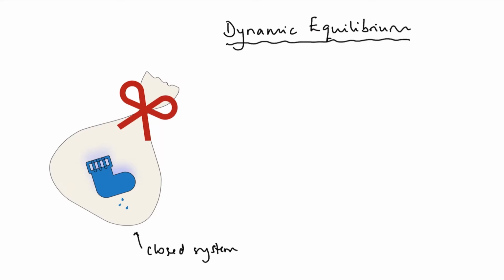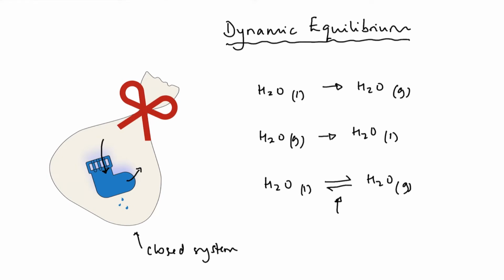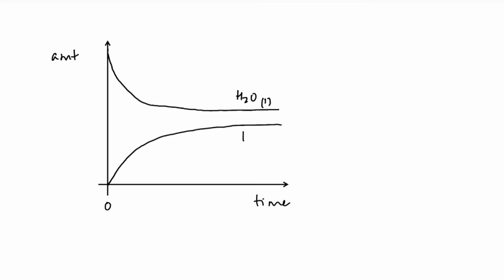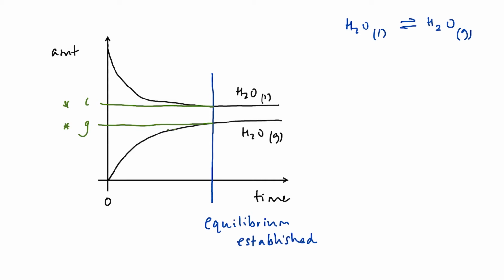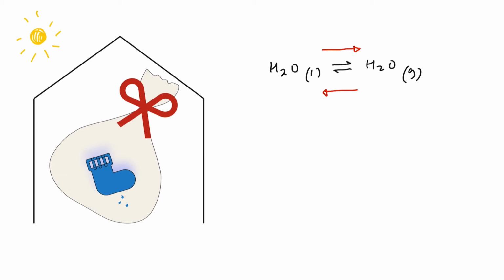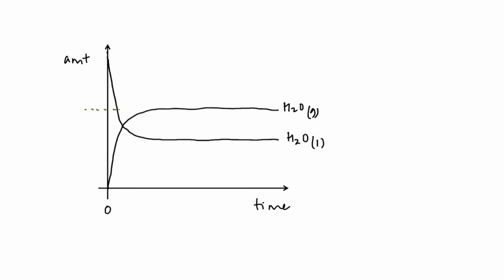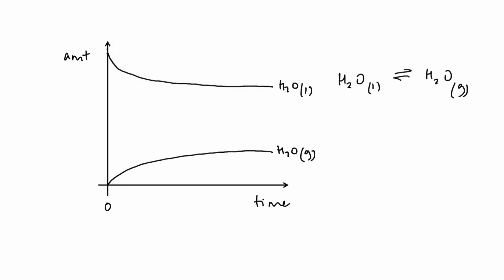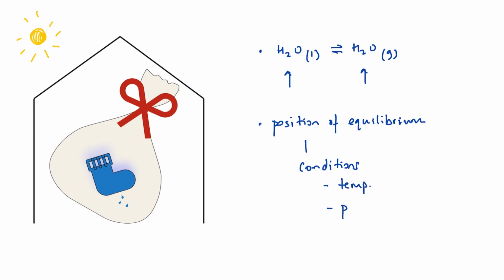Explaining dynamic equilibrium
WIth the aid of a wet sock in a plastic bag I explain what we mean when reversible reactions are in 'dynamic equilibrium' in this video.

'Position of equilibrium' is a term used to describe a particular set of equilibrium concentrations and it can take a little time to get your head around this key concept at A level - hopefully after watching this video, all will be clear!

For resources, notes, exam question practice and tips to get you through this year - basically your very own personal chemistry A level tutor to get started 🙃